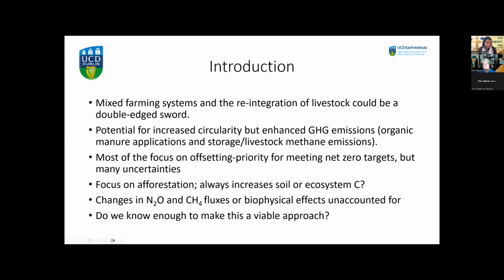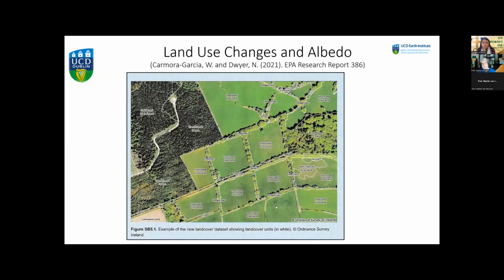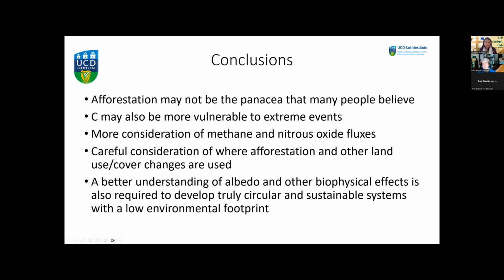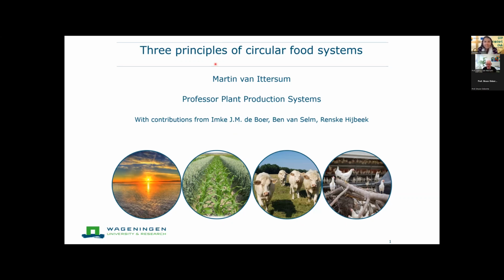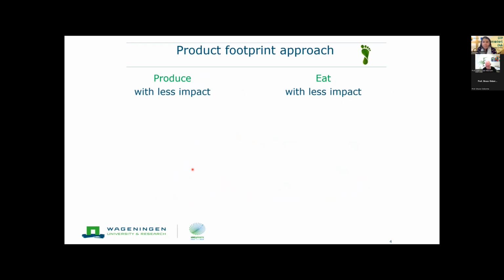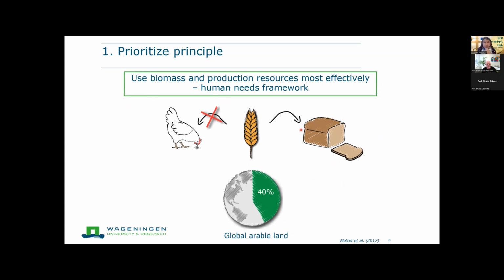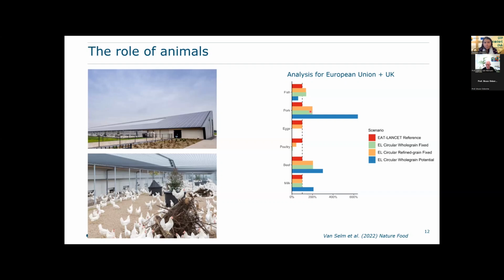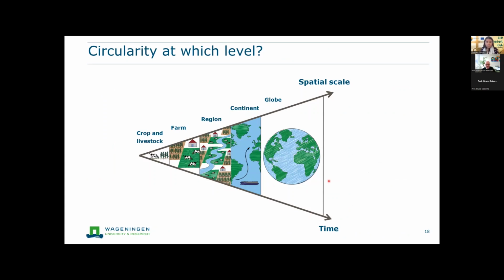🚜♻️Uncertainties of and use/cover modifications and Principles of Circularity and Applications🌏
🌏♻️Gain a comprehensive understanding of environmental sustainability in agriculture through two insightful talks. The first addresses uncertainties in utilizing land use modifications for reducing greenhouse gas emissions and climate change mitigation. The second explores three fundamental principles of circularity and their practical applications within agricultural systems.

📣Speakers:
Prof. Bruce Osborne - Emeritus Professor (RTA). School of Agriculture and Food Science, University College of Dublin.
👨‍🌾Title: Uncertainties in the use of land use/cover modifications for reducing greenhouse gas emissions and climate change mitigation

Prof. Martin van Ittersum - Professor of Plant Production Systems. Wageningen University
🐄🌾Title: Three principles of circularity and applications